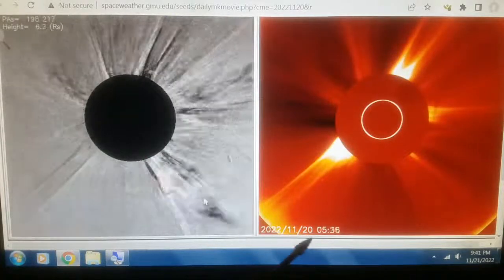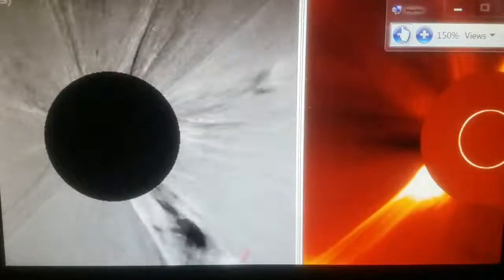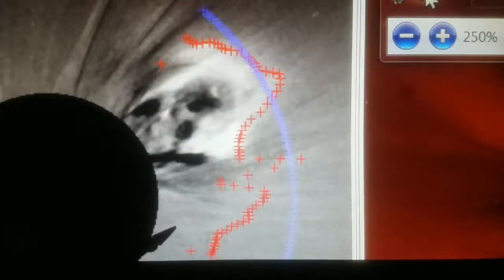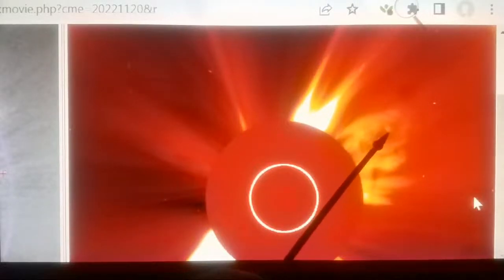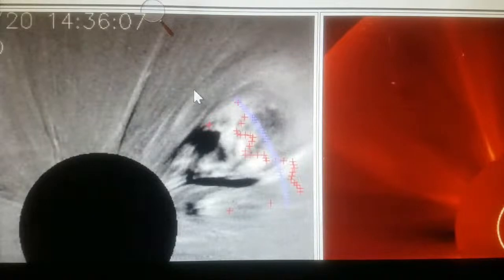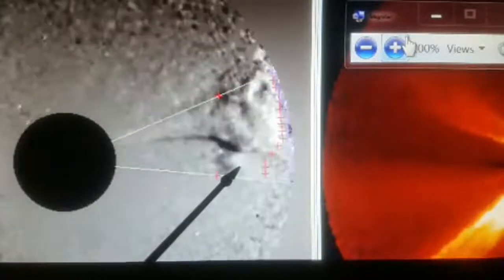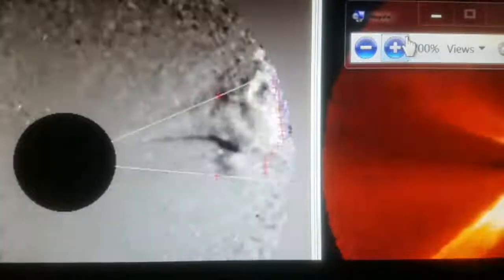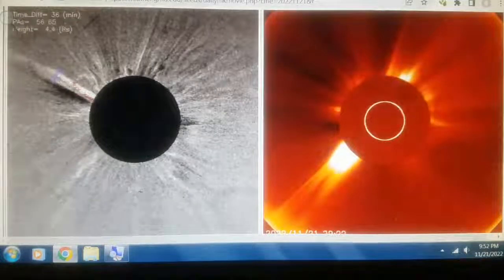HERE WE GO AGAIN